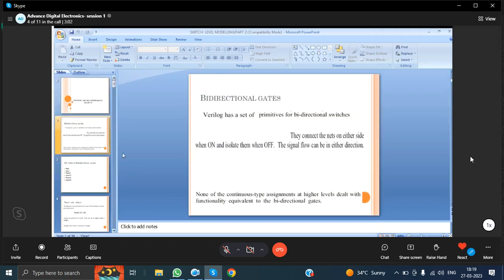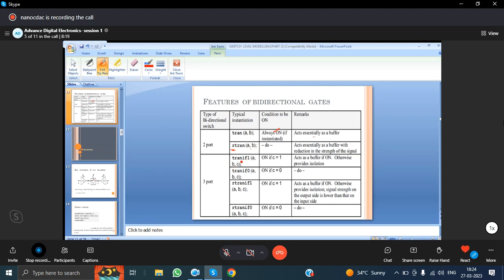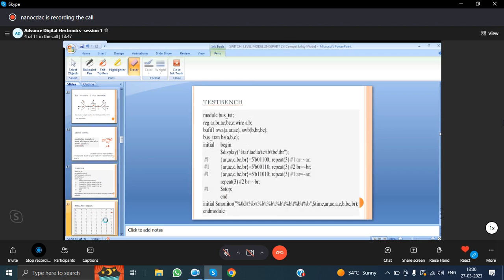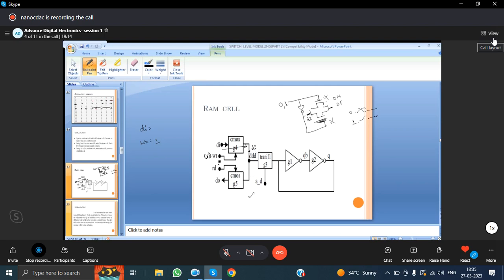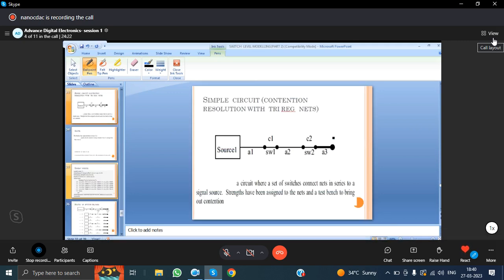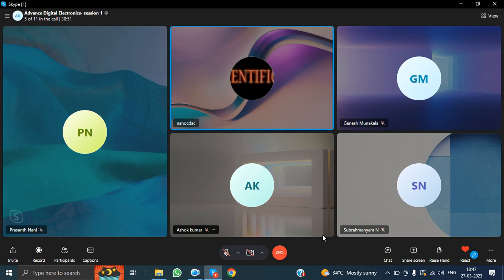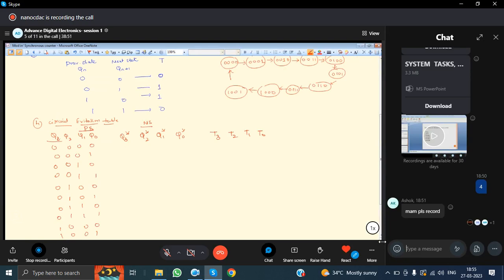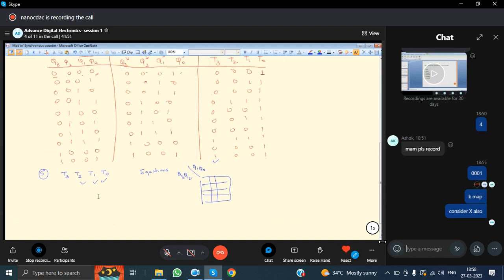Bidirectional Switches in Verilog HDL | Switch-Level Modeling Explained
In this video, we will learn how to model Bidirectional Switches in Verilog HDL using switch-level primitives. Bidirectional switches are widely used in transmission gates, buses, memory circuits, and I/O interfaces where data can flow in both directions.

🔹 Topics Covered:

Introduction to Bidirectional Switches
What is Bidirectional Data Flow?
Verilog Switch-Level Modeling Basics
tran, tranif0, and tranif1 Primitives
Modeling Transmission Gates
Bidirectional Bus Connections
Practical Verilog Coding Examples
Simulation and Waveform Analysis
Applications in CMOS and Memory Circuits
Common Design Considerations

VLSI Design Engineers
FPGA and ASIC Designers
Electronics and ECE Students
Digital Circuit Design Enthusiasts

💡 By the end of this tutorial, you will understand how bidirectional switches work, how to model them using Verilog switch-level primitives, and how they are used in real hardware designs such as transmission gates and memory circuits.